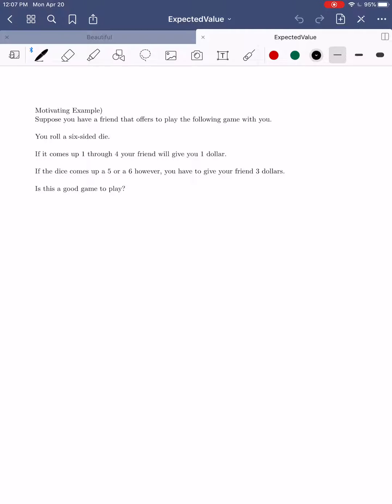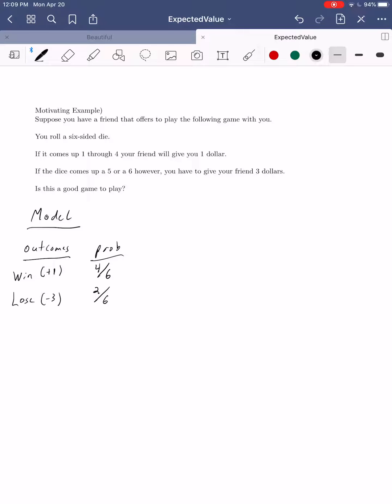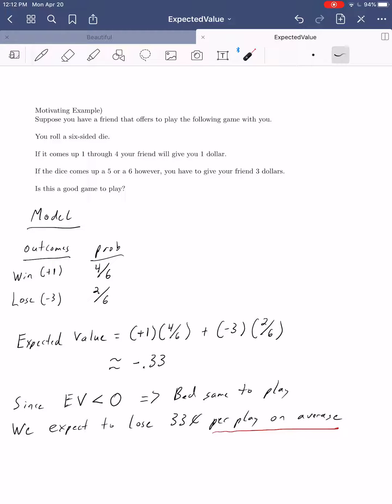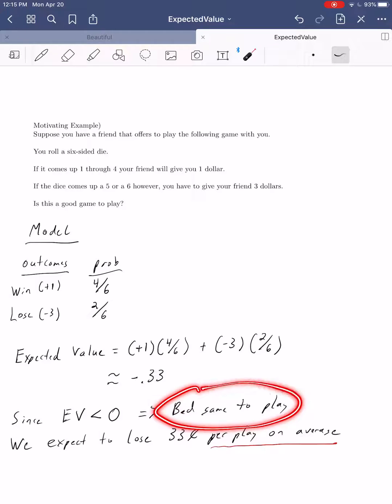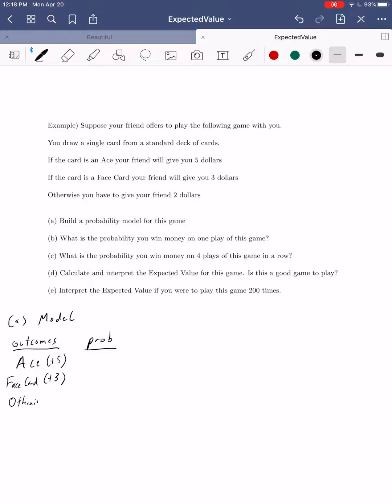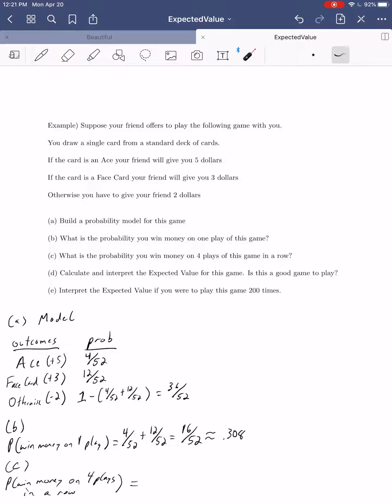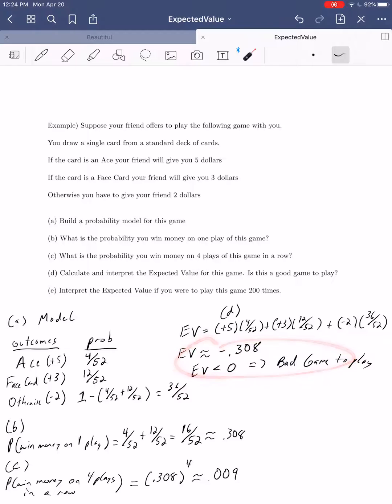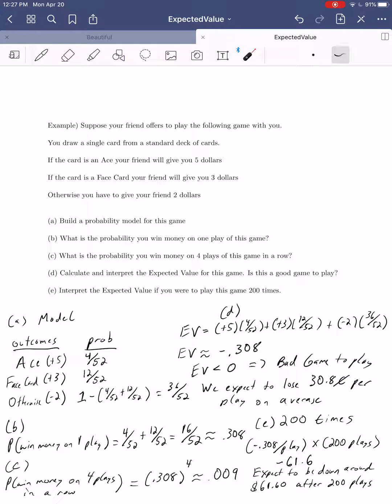ExpectedValue (Part 1)